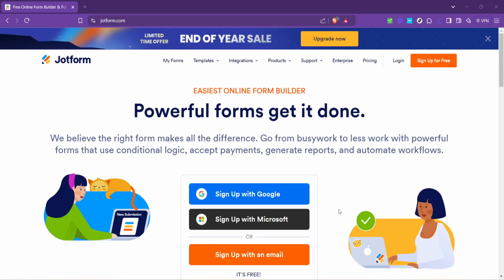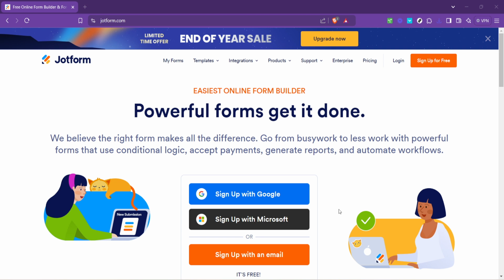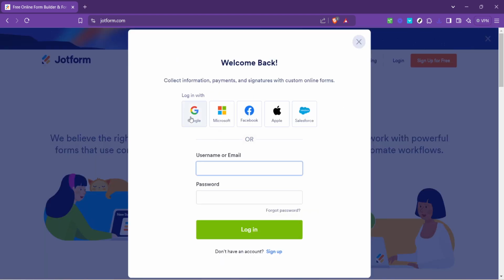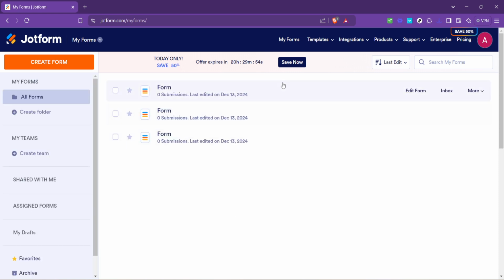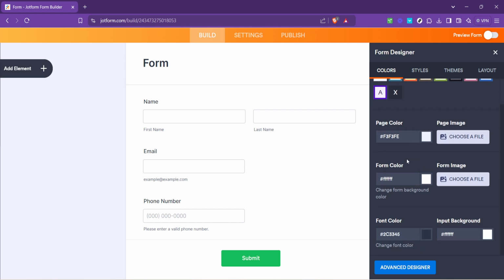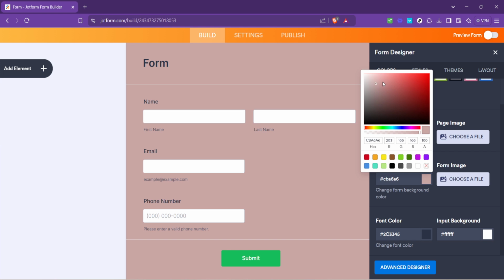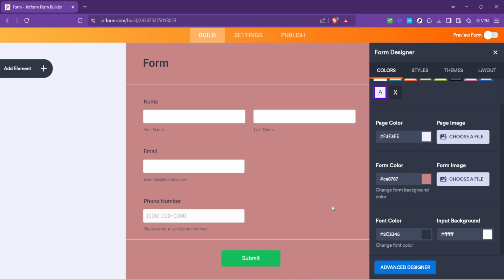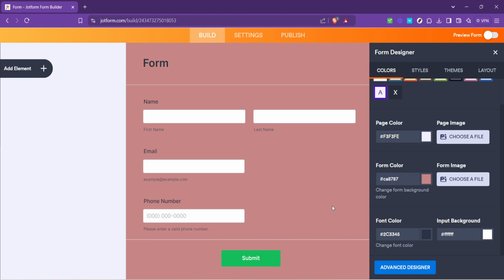How to Change Background on Jotform (Full 2024 Guide)